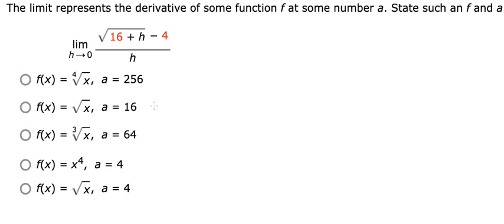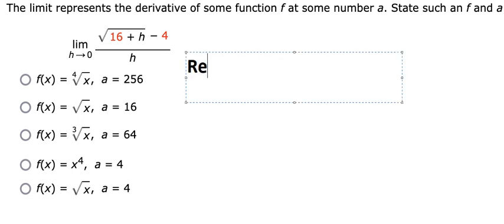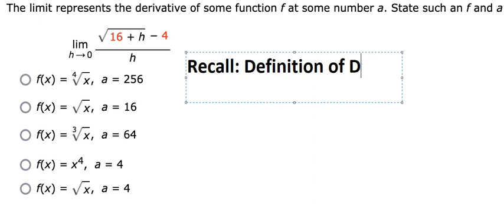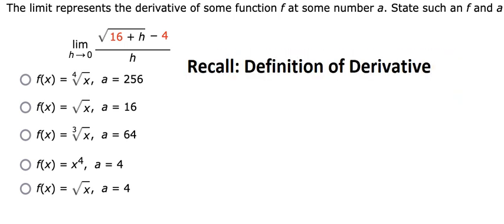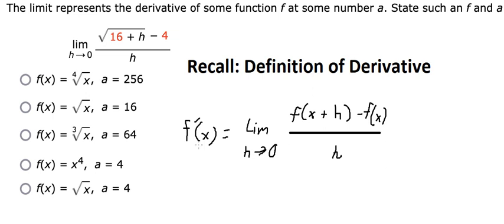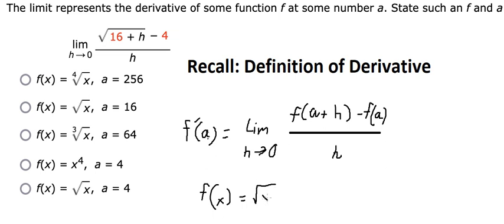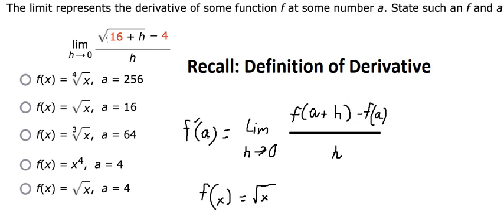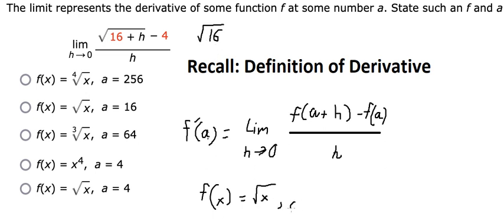The limit represents the derivative of some function f at some number a . State such an